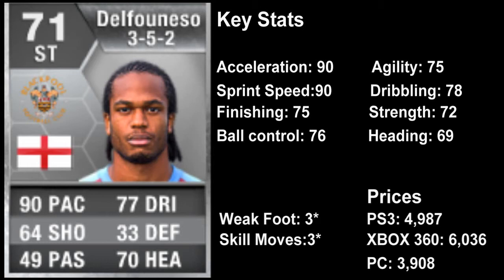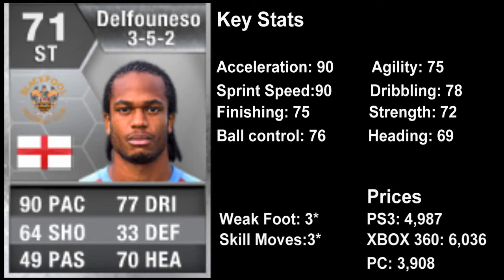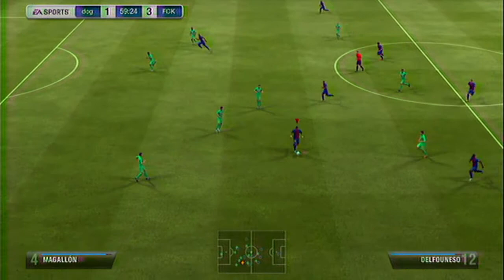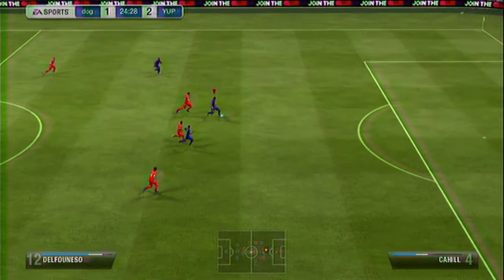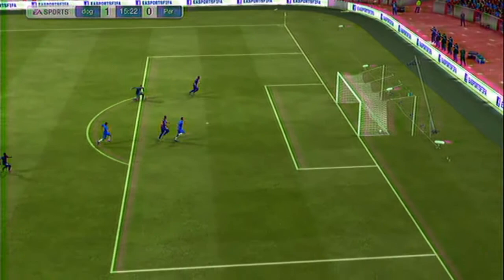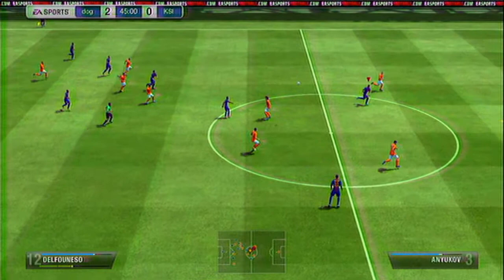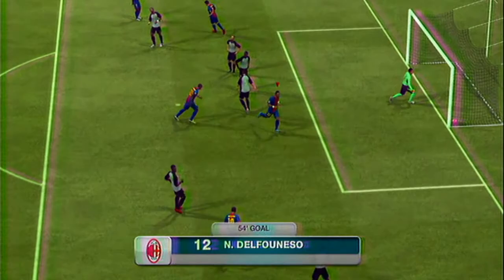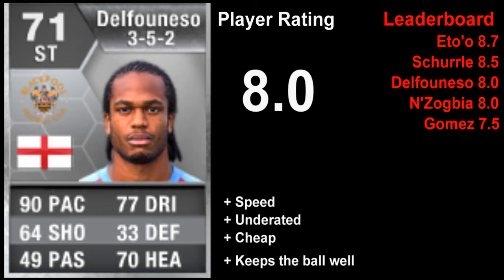FIFA 13 Player Review: Nathan Delfouneso (720p)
Hello youtube dogfoot9 here with my review of Nathan Delfouneso.